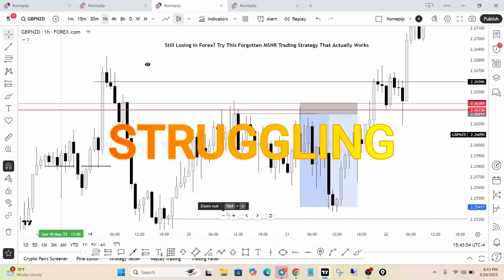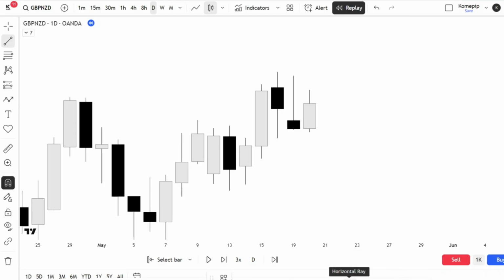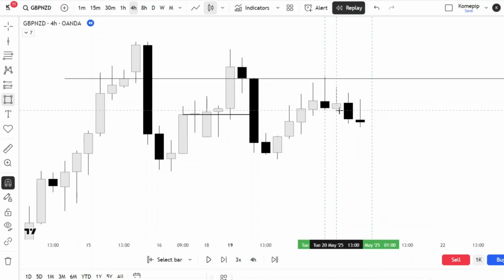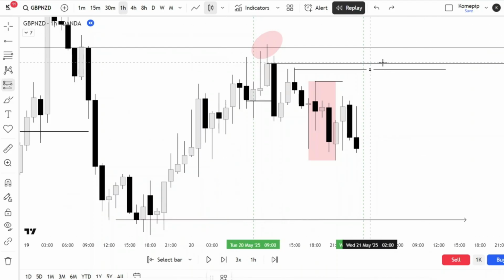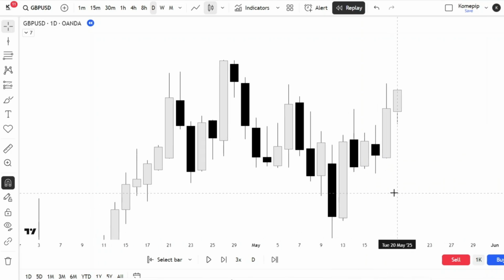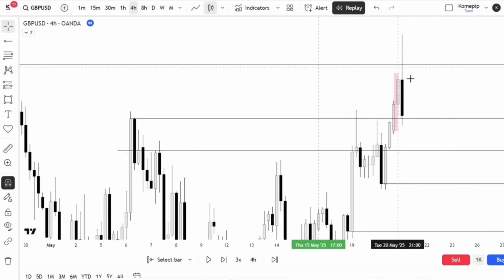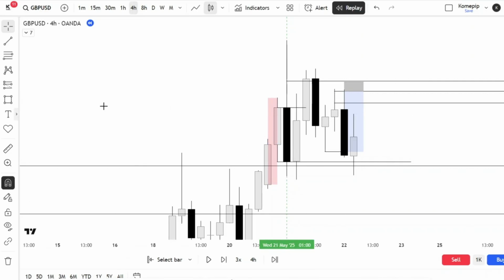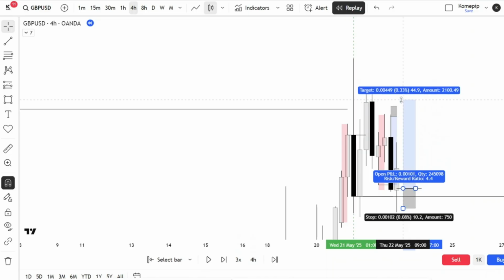Still Losing in Forex? Try This Forgotten MSNR Trading Strategy That Works! {SMC Liquidity Trading}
Suppose you’ve been struggling with forex trading and are tired of burning through prop firm challenges without results. In that case, it’s time to revisit a powerful but often overlooked method: the Malaysian SNR trading strategy.

MSNR trading strategy is rooted in support and resistance. This strategy focuses on precision entries, clean structure, and sustainable risk management, especially for forex beginners in 2025 and beyond.

The Malaysian Support and Resistance (MSNR) technique isn’t just a theory — it’s a time-tested price action approach that aligns with Smart Money Concepts (SMC), giving traders a clear market structure map. While many rush into trades based on flashy indicators, the MSNR method emphasizes fresh SNR zones, rejection points, and structured entry patterns that follow sound market logic.

Paired with the Alchemist Strategy and the Alchemist SNR model, traders gain a unique edge by combining deep market understanding with disciplined entry confirmation. This blend, taught in the Alchemist FX course, focuses on building consistency, not just hype.

Inspired by educators like Jeffrey Benson, who teach forex for beginners, the MSNR storyline is your chance to step out of confusion and into clarity. This is how KomePip traders catch sniper setups and hold their trades with confidence.

Learning how to trade Malaysian SNR with this forgotten framework could be the breakthrough you need. No more emotional trades. No more guessing. Just a solid, repeatable system that works — especially if you're serious about growth.